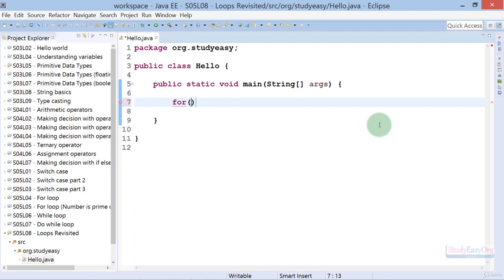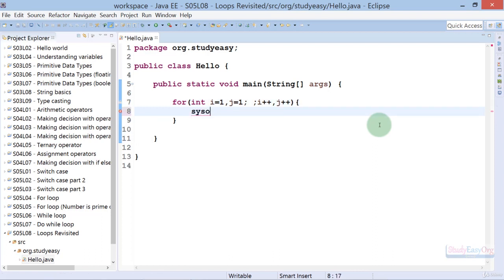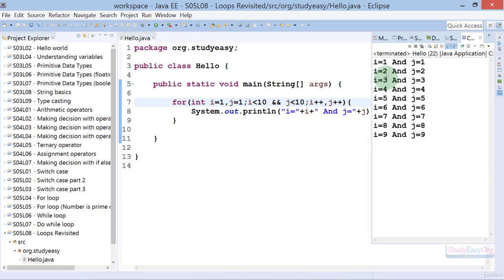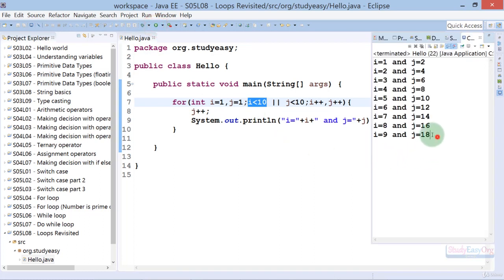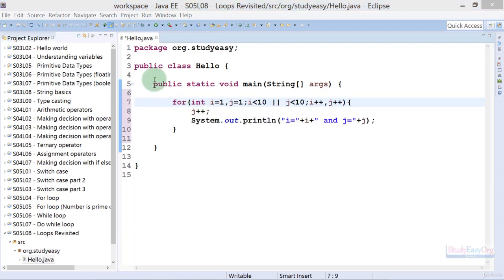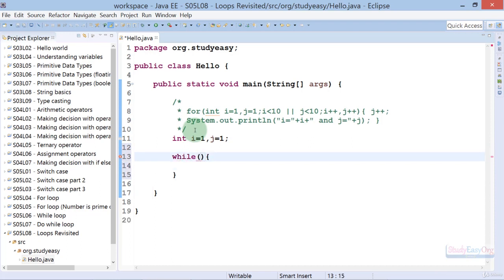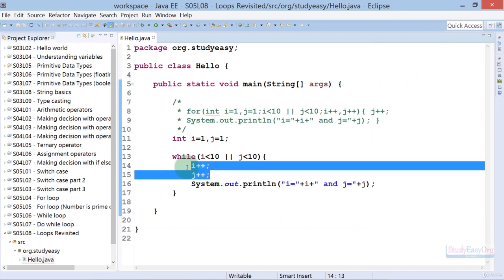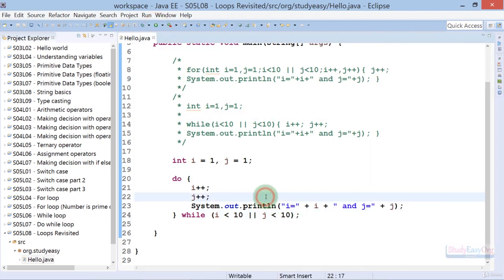042 Loops Revisited ( Please SUBSCRIBE Our Channel )